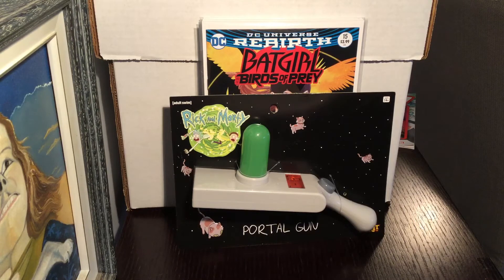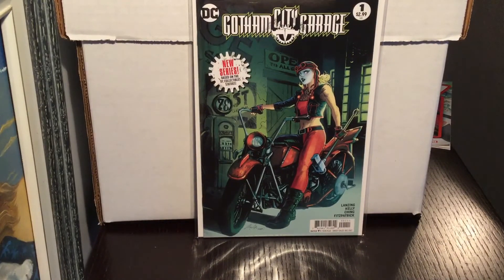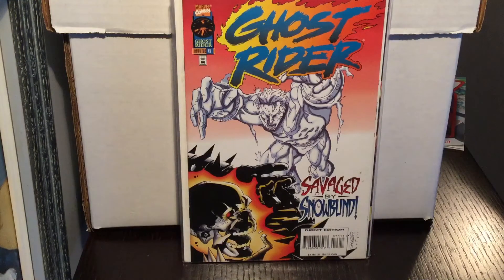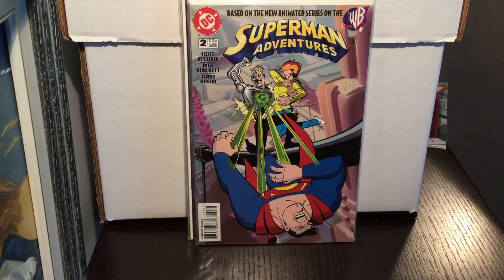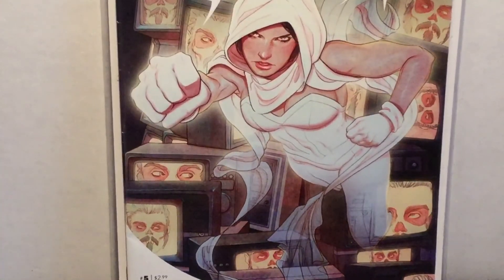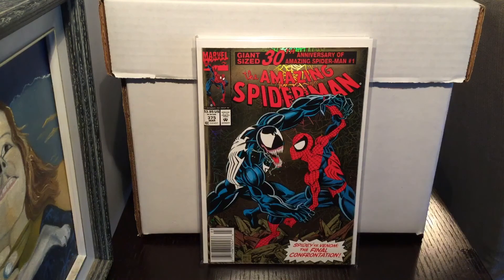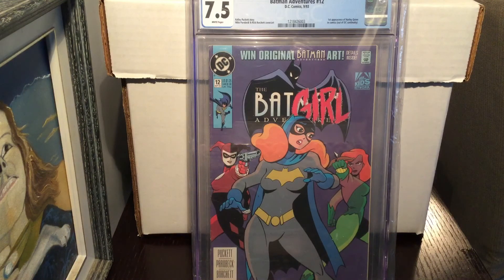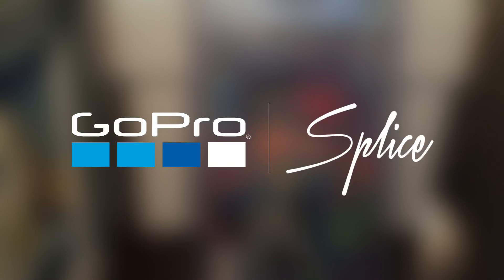Comic Haul 41: super-grail , Variants , minor keys and speculation books of the week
Gomez comic collector

Comic Haulic 86

Little Doom